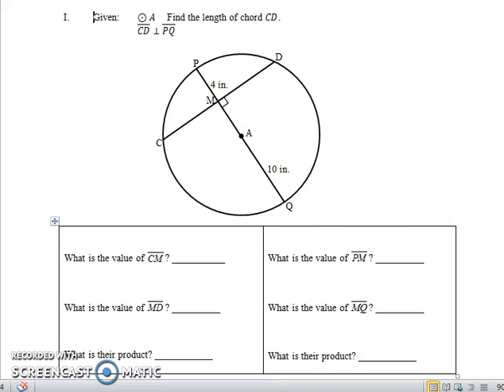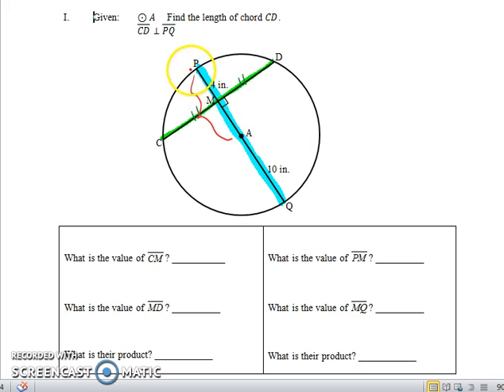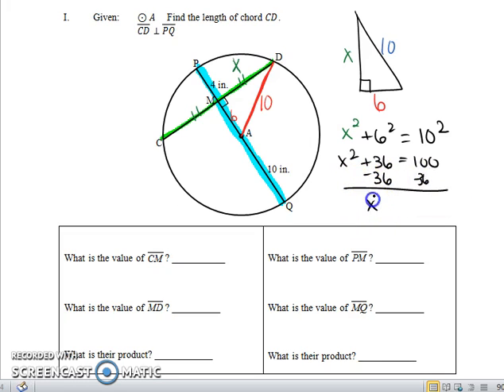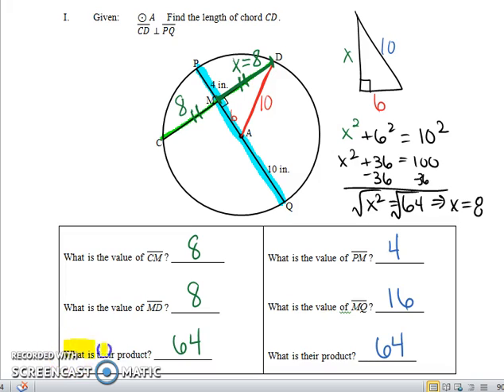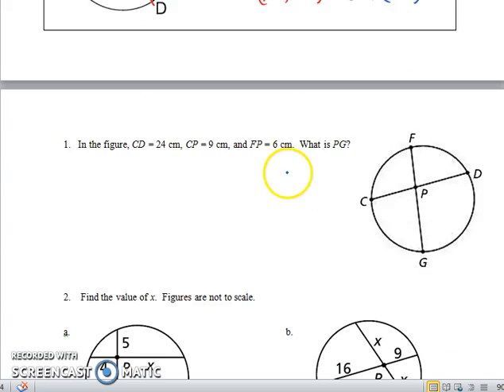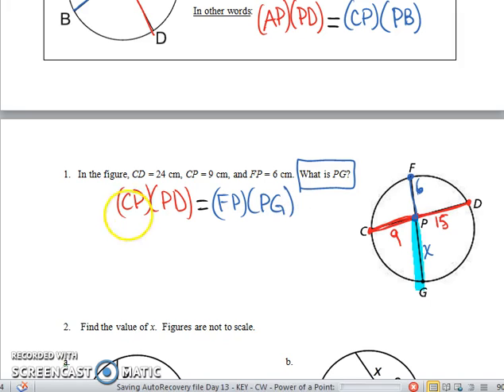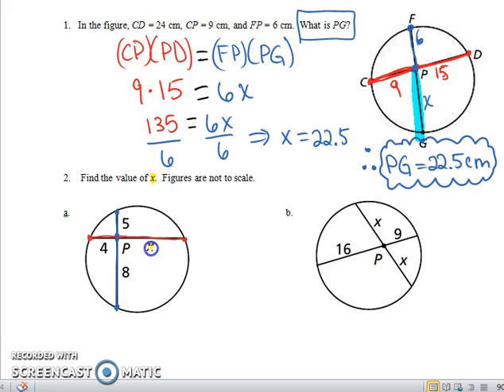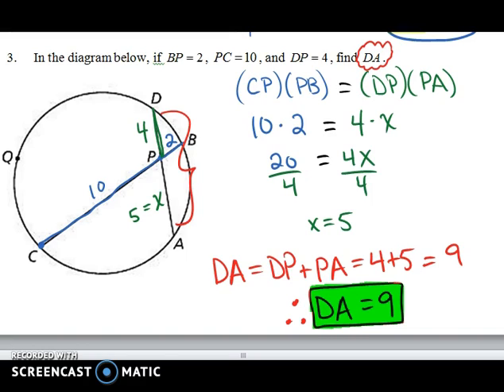Power of a Point